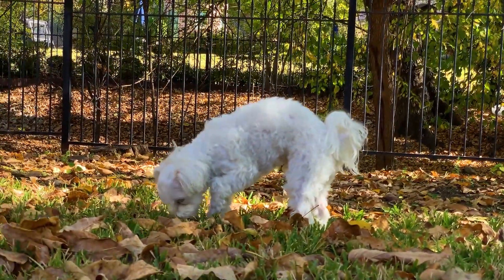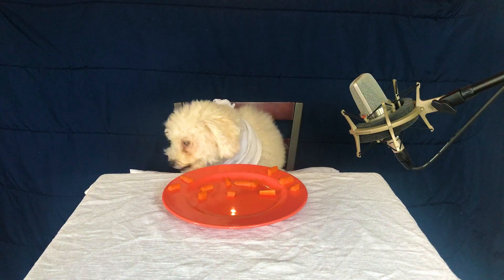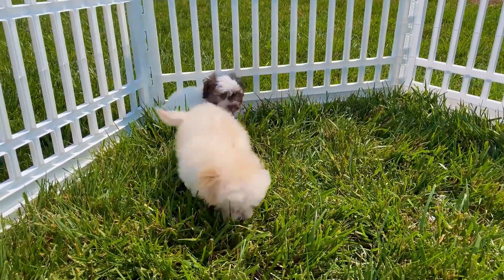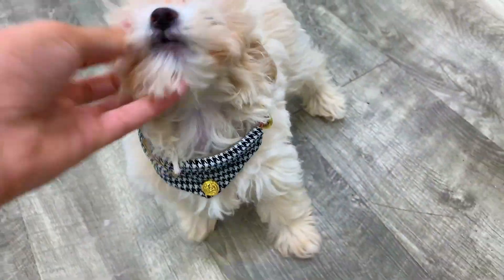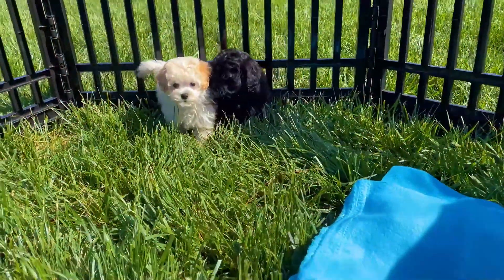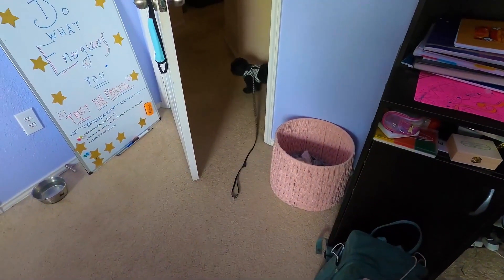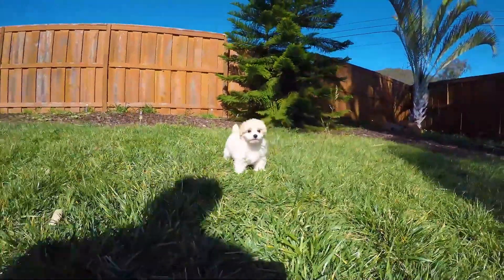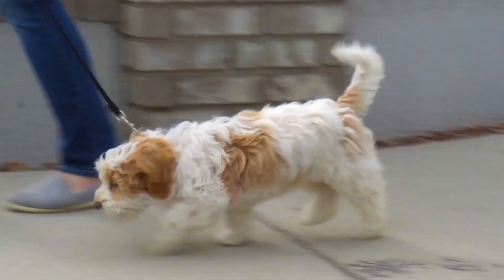Maltipoo all about the breed